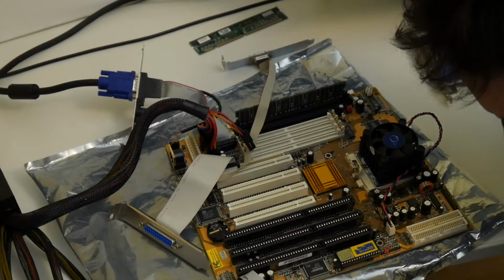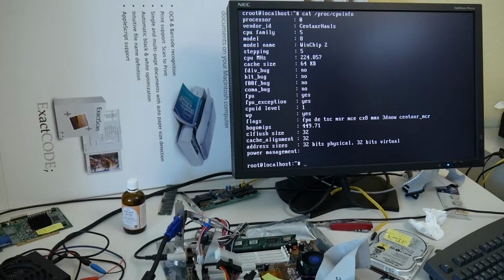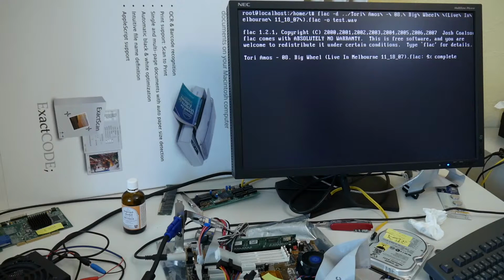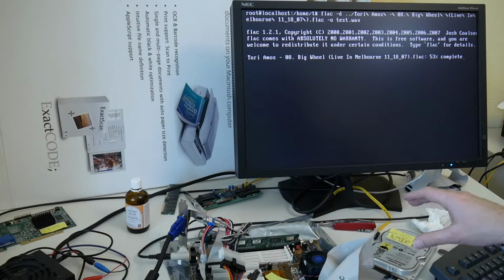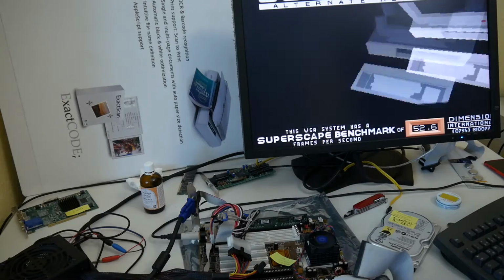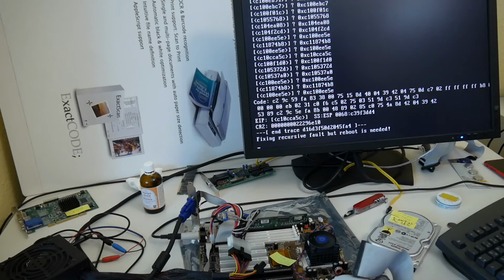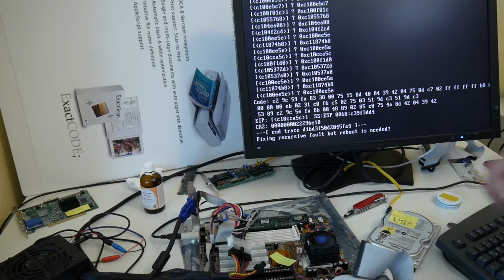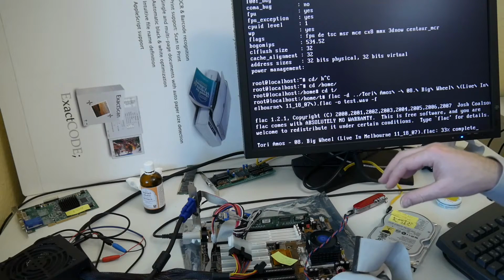IDT WinChip 2: My 2nd PC build - will it still work? overclock?!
Among the things in the basement and attic was the second PC I ever built: an RISC inside IDT WinChip2. the only non-AMD CPU on Socket7 to support 3DNow! instructions! Does it still work and over clock? Ad: CPUs & more @Amazon